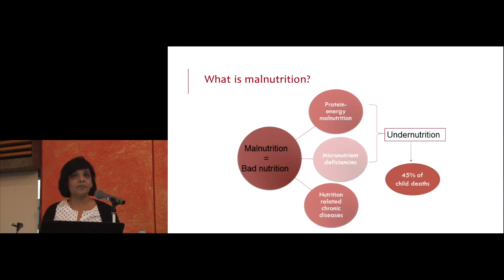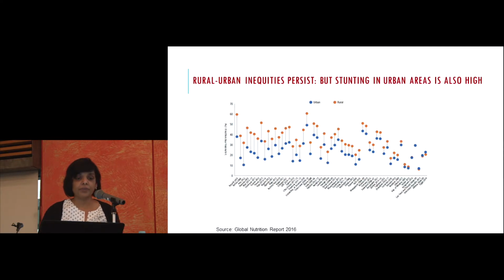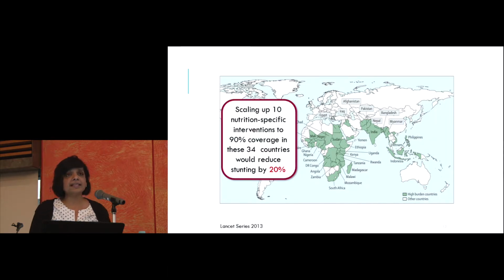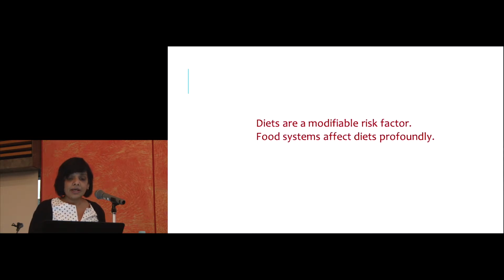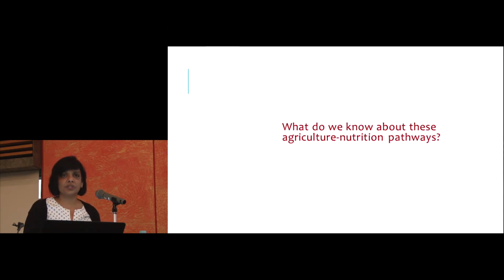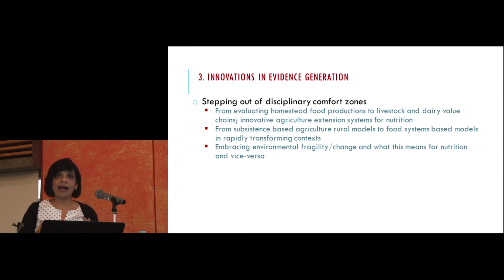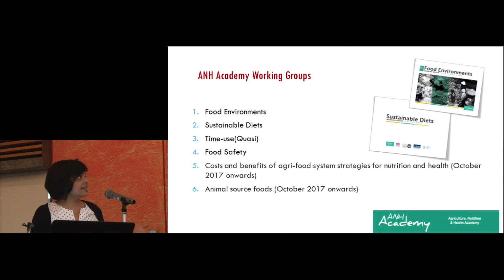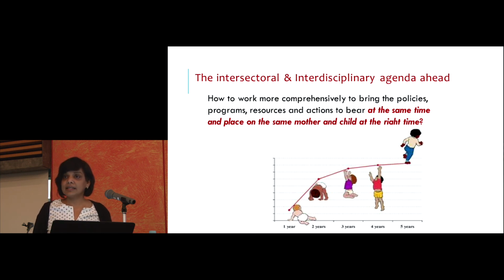Kyoto University "Interdisciplinary Approach and Collaboration for Health for All” Dec. 7, 2017 -26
2017 Kyoto Global Conference for Rising Public Health Researchers
“Interdisciplinary Approach and Collaboration for Health for All”
【Satellite session】
Suneetha Kadiyala (London School of Hygiene and Tropical Medicine)

Yamauchi Hall, Shiran Kaikan, Kyoto University